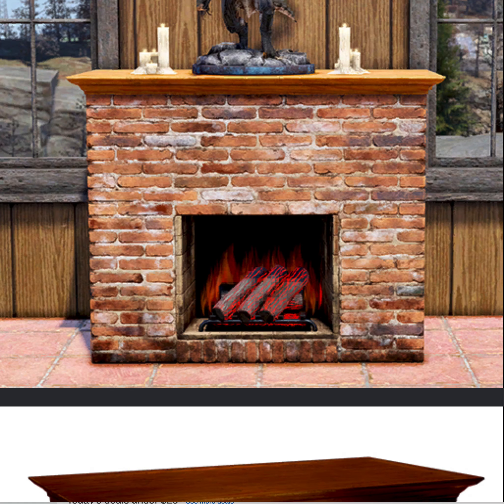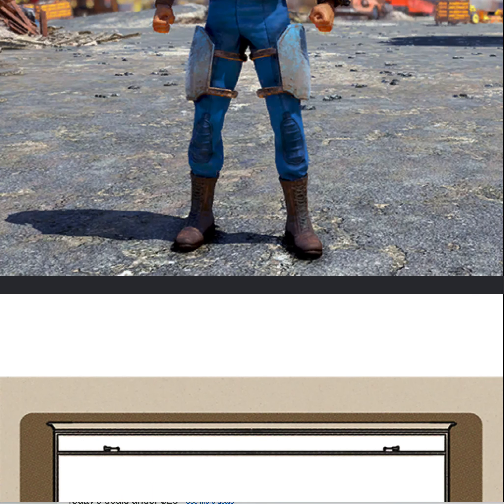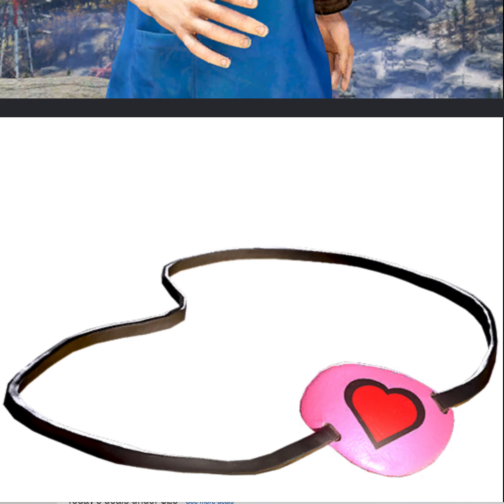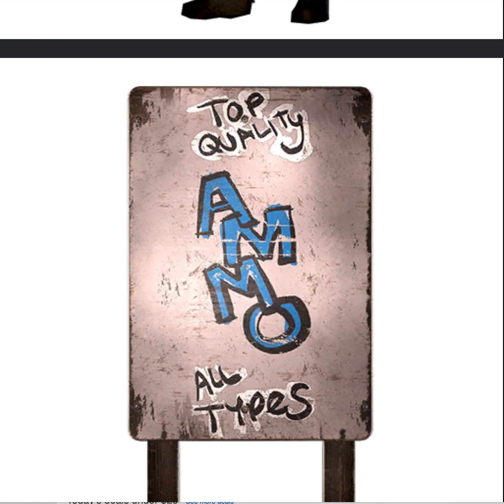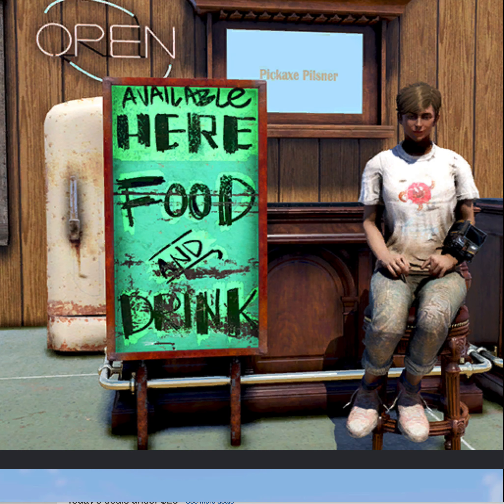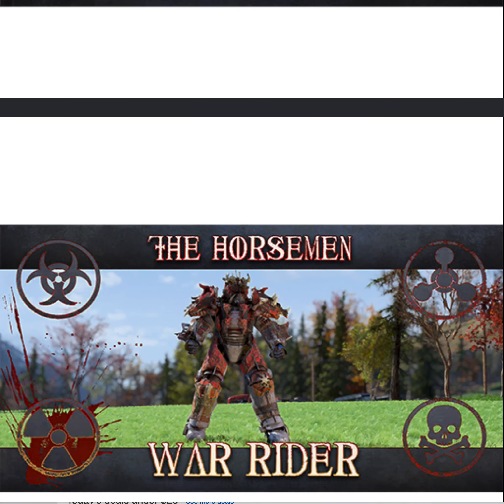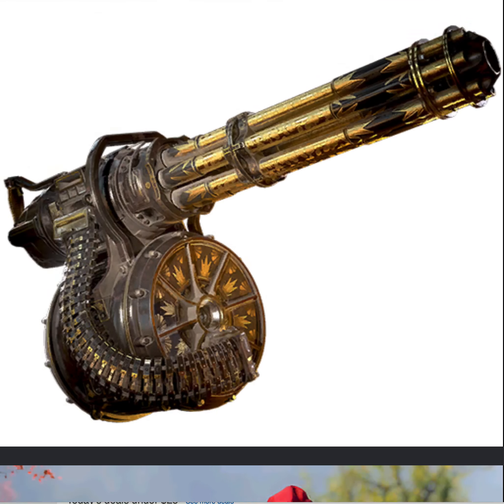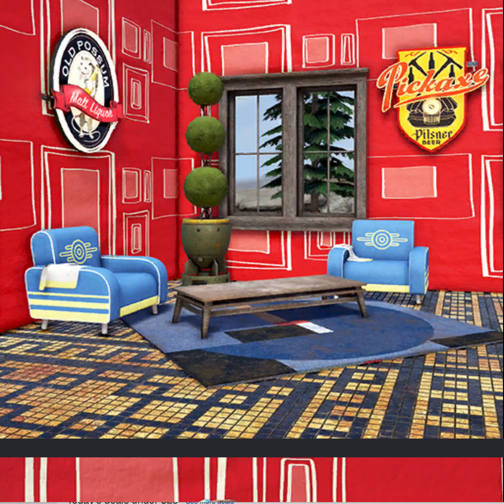Fallout 76 - Data Mined items 12 Dec 2019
Items Data Mined from the December 2019 Patch